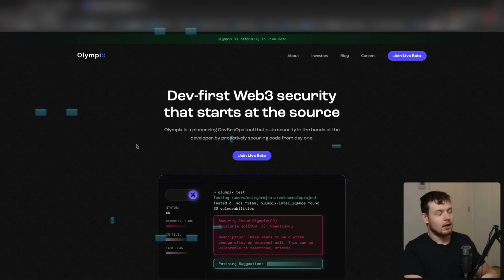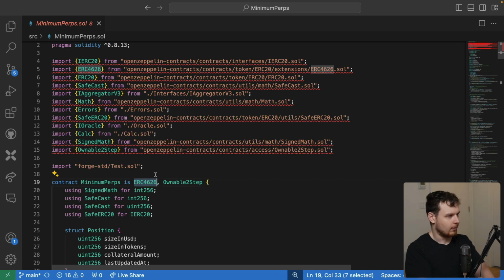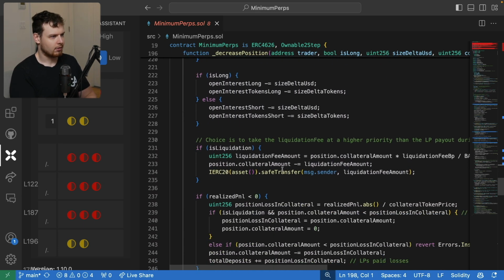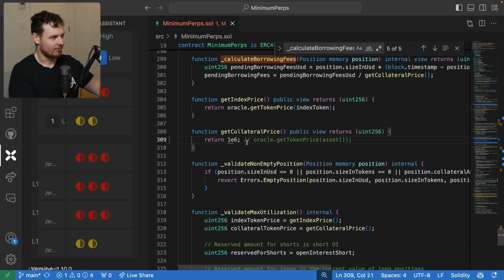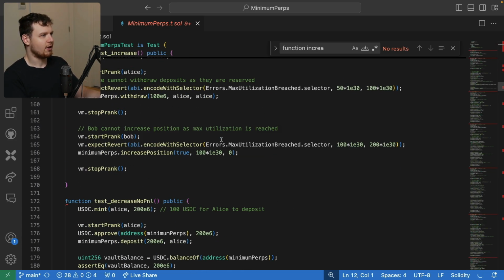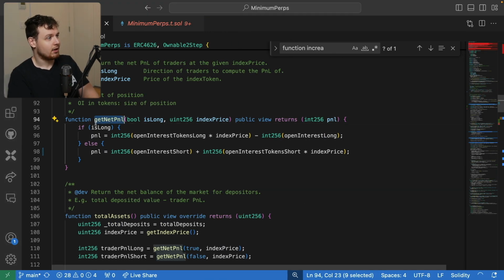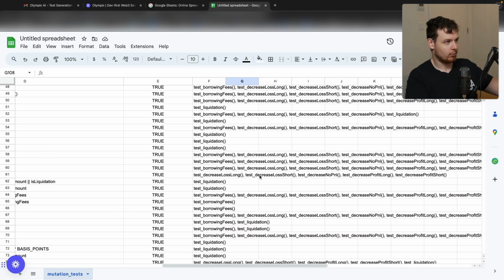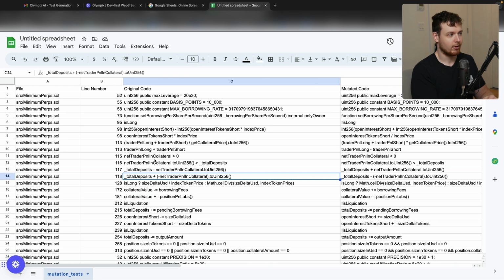Find Bugs Like A Robot | Olympix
Are you a security researcher looking to work side by side with the best in the industry?